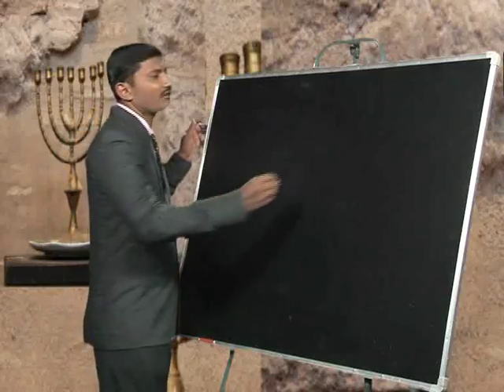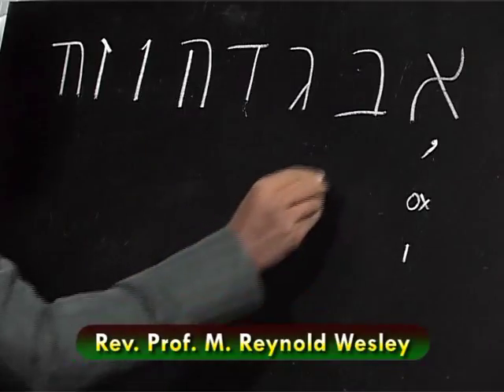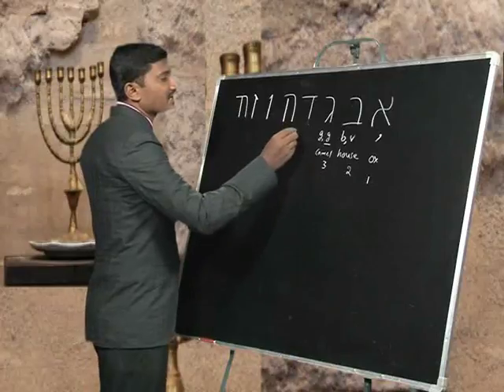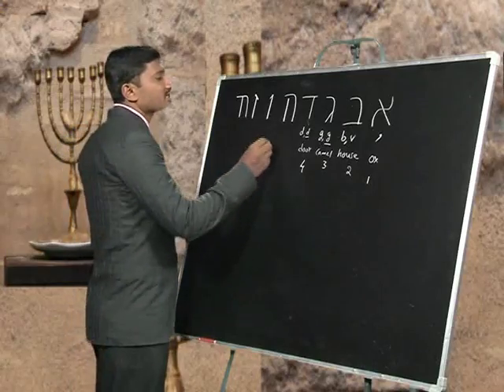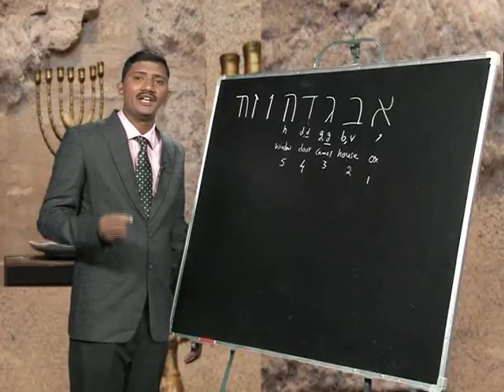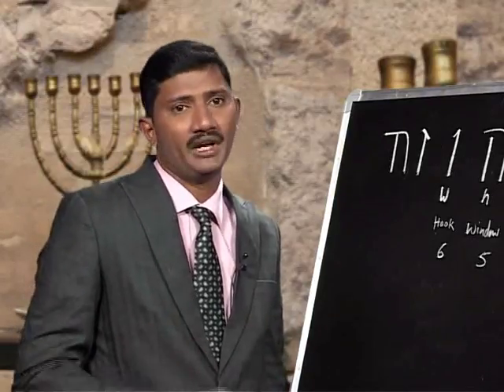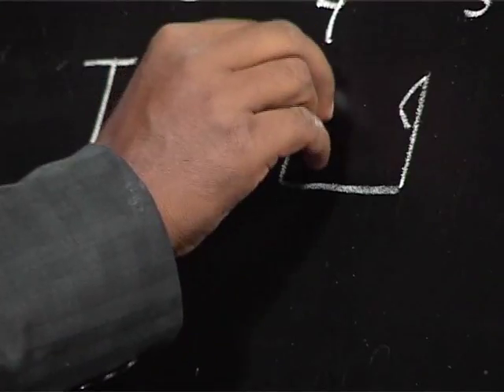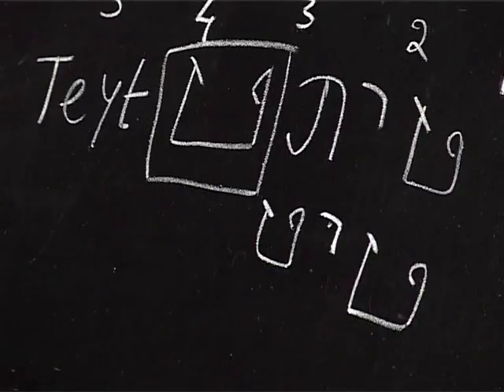Consonants & It's Message|Part 23|Learn Hebrew|Episode -88|Rev.Prof.M.Reynold Wesley|Shubhsandeshtv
Our Motto and purpose is to build a strong Nation in Healthy,spiritual and of a sound mind.Programmes on SubhavaarthA/Shubhsandeshtv channel is focused on happy family orientation.Though spiritual,we cater for all denominations.If you are having sleepless nights,we cater for your heart desires and needs 24 hours -Round the clock switch on SubhavaarthA/Shubhsandesh programmes in telugu,english and hindi.
We cater for the youth and children programmes because of our expertise  ,edit and broadcast only the best.Your talents of singing,music, and dramatesy is all viewed on our channels.
Now you can also reach us in the YouTube.
Programmes catering dynamic outreach,includes-Education,health,personal development,purpose of life-dealing with dynamic personalities and how they reached super natural heights.
Our motto is better living especially family oriented changing lives and Nations.